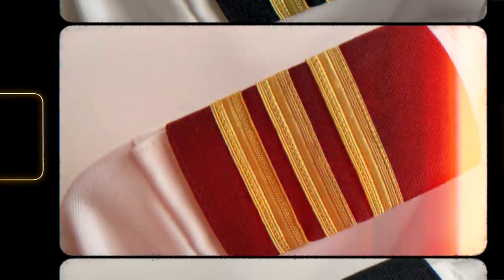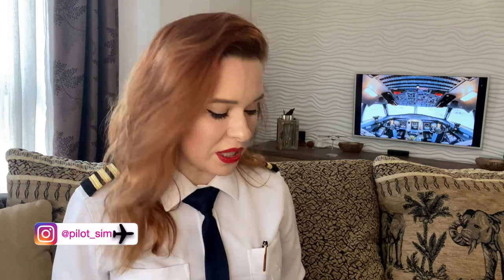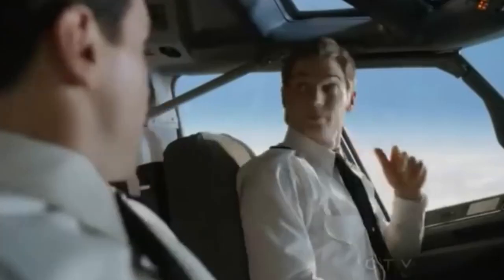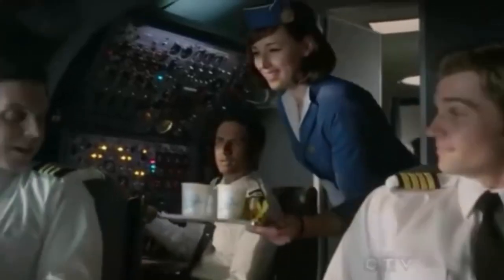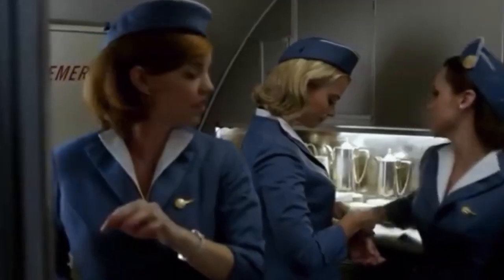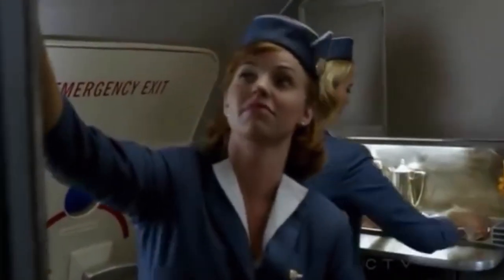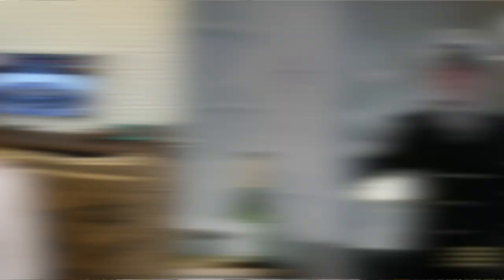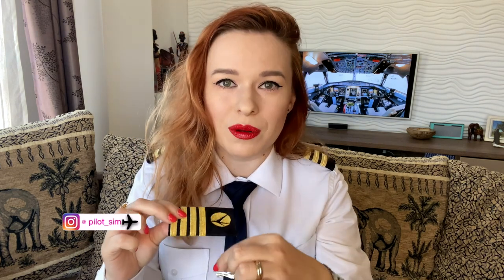Airline Pilot Uniform l Epaulettes Explained l Pilot Talk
Hello my Frequent flyers!

Imagine yourself in the airport, or while boarding an aircraft and the cockpit door is open.
You see the cabin crew and the pilots and you observe some stripes on their shoulders, the number of stripes can be different so maybe you wandered what their meaning is.
Well...they are called epaulettes or stripes.
Pilot’s uniforms are  professional suit-and-tie and the epaulettes reflect their rank and training.

Fasten Your Seatbelt,
We are cleared for Takeoff 🛫

Produced I Edited By Simona Paun